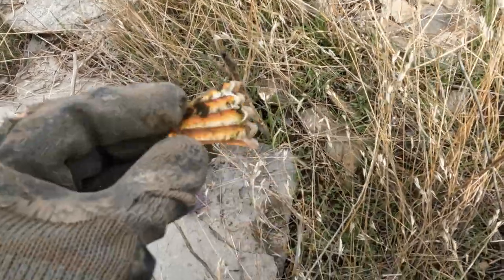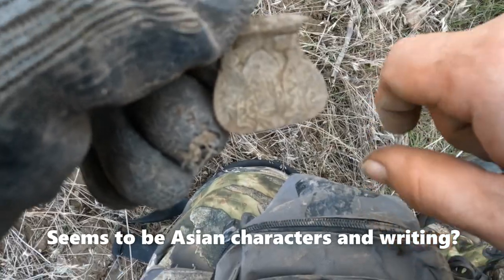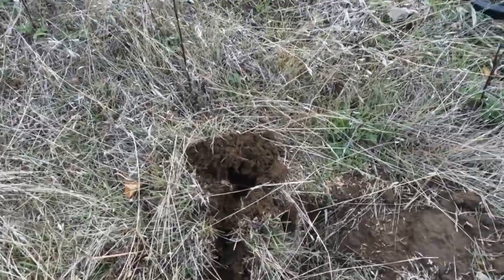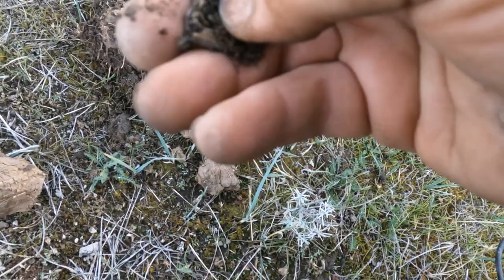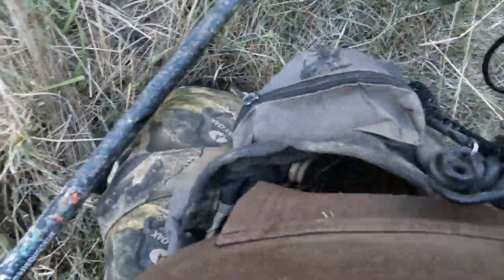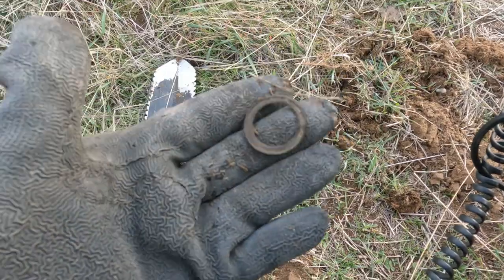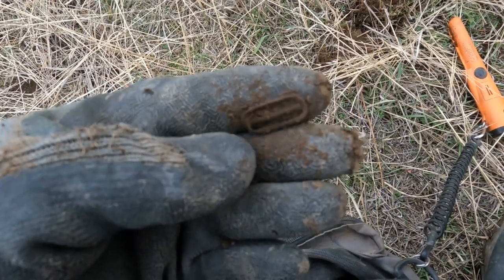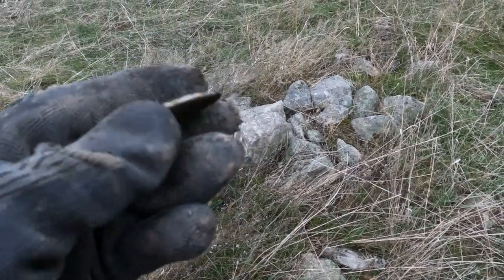Metal detecting in the mountains of Montana. | Ep 179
Nothing is more fun than trying to find old homesteads in the mountains of Montana.  Sometimes you have an old map or some sort of clue, but in this case we are just driving around looking for old cellar holes, shade trees, apple trees and other clues.  It is so fun to find n old home site to metal detect that others just drive right past.

105 2nd St. East